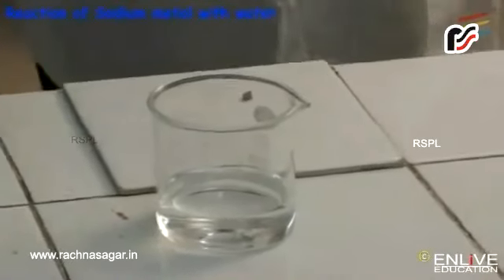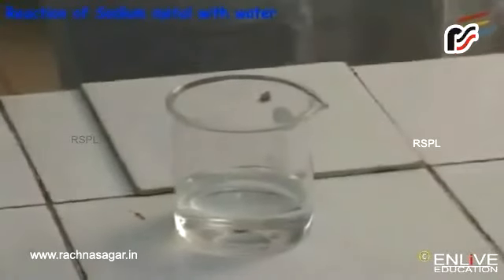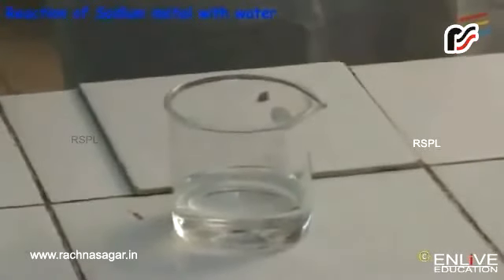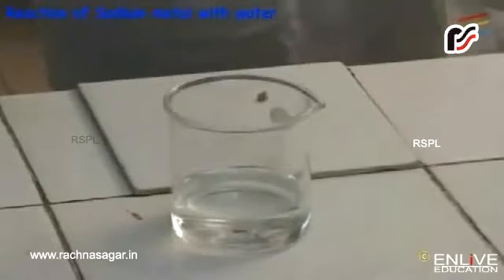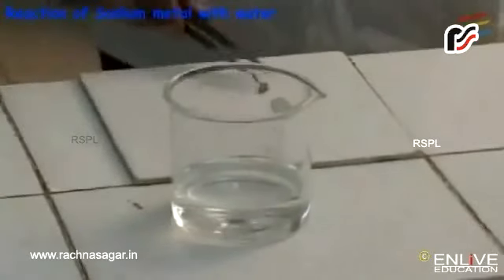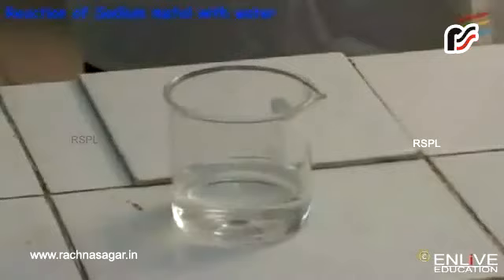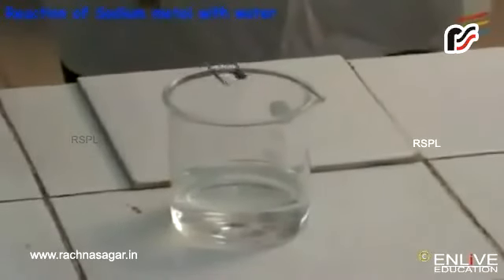reaction of sodium metal with water